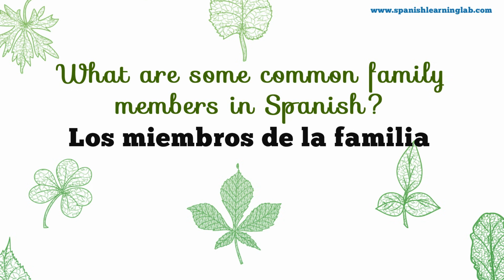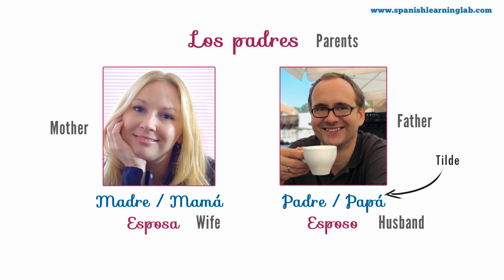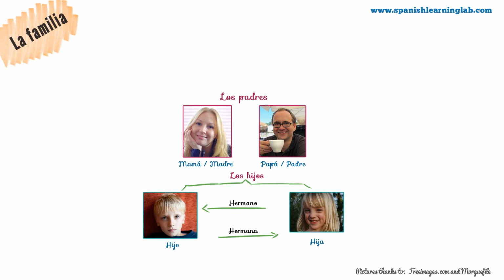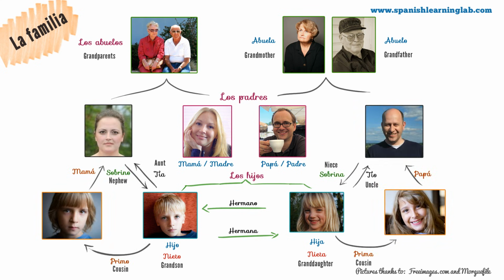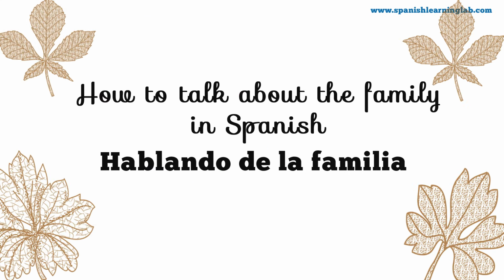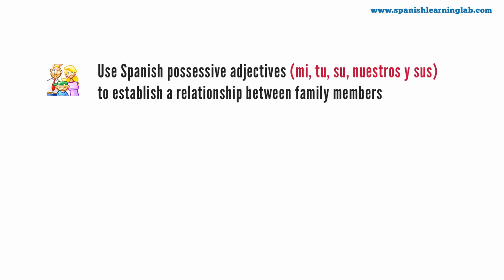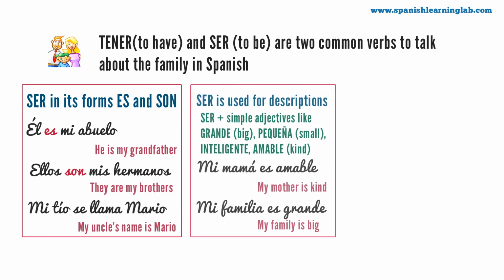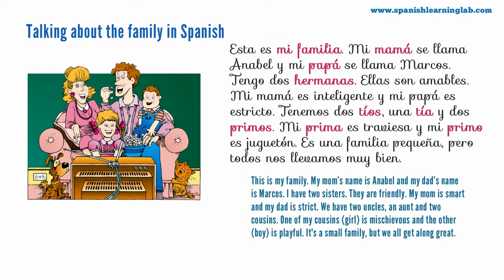The Family in Spanish: a List of Family Members + Simple Sentences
Family members in Spanish and how to describe a family in Spanish. This video covers the vocabulary for the family in Spanish -- La familia en español. It begins by showing some common family members in Spanish. Then we start adding pictures of people representing relatives in Spanish, beginning with MAMA (mother in Spanish) and PAPA (father in Spanish). Then we introduce LOS HIJOS (children in Spanish) and then extend the family by adding other relatives in Spanish like ABUELOS (grandparents in Spanish), TIOS (aunts and uncles in Spanish), PRIMOS (cousins) and more.
Once we show the new vocabulary for the family in Spanish, we start talking about how to create your own sentences about family members in Spanish, how to change a singular noun to plural in Spanish, how to use Spanish possessive adjectives in sentences about the family in Spanish and the most common verbs in Spanish to talk about LA FAMILIA: SER y TENER. In the end, we give you an example of how to talk about your family in Spanish using simples Spanish adjectives, verbs and everything presented in the lesson. This will definitely help you describe your family in Spanish.
Muchas gracias... Thanks a lot to the people who shared the beautiful images we used in this video through Stock.XCHNG and Morguefile. Thanks to the people who created the free brushes used in some of the slides and gracias a Myphotoshopbrushes.com for sharing them.

2. Daughter's picture by Ned Horton
4. Granparents' picture by Patrick Moore
5. Son's and cousin picture by Milan Jurek
6. Uncle picture by Colin Brough
7. Father's picture by Michaela Kobyakov
8. Granma's picture by Angel Norris
9. Aunt's picture by Helmut Gevert
10.  Brothers' picture by Greg Pollard
11. Family picture by Billy Alexander:
12.  Family icon by Everaldo Coelho
Background music from youtube library: Blue Skies by Silent